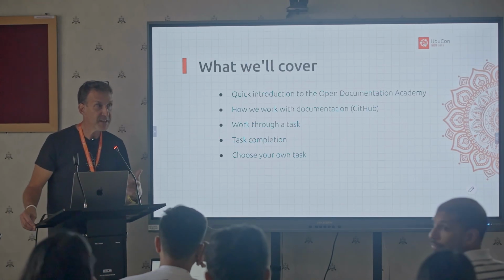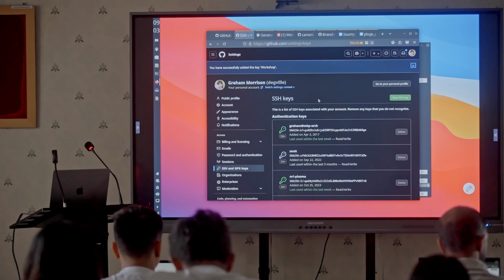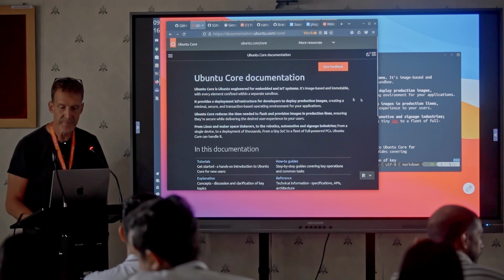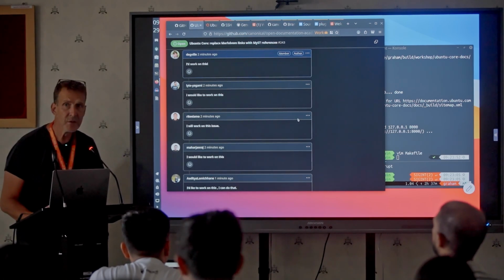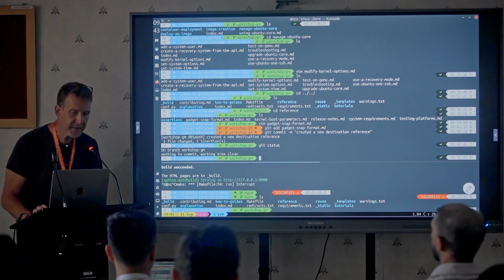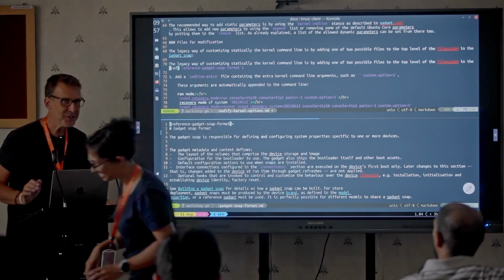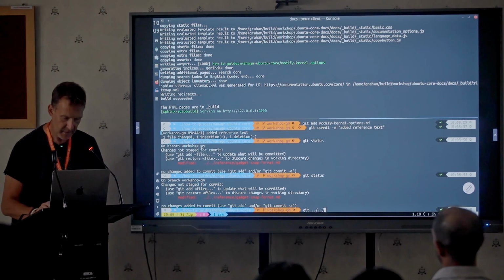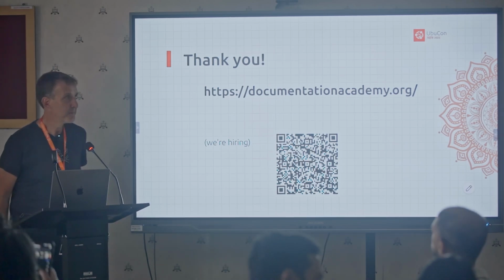Open Documentation Academy: Make first open source contribution - Graham Morrison | UbuCon Asia 2025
UbuCon Asia 2025, Kathmandu, Nepal.

Canonical’s Open Documentation Academy is a collaboration between Canonical’s documentation team and open source newcomers, experts, and those in-between, to help us all improve documentation, become better writers, and better open source contributors.

A key aim of the project is to set the standard for inclusive and welcoming collaboration while providing real value for both the contributors and the projects involved in the programme.

The workshop
This workshop will lead attendees through the complete process of making their first open source contribution; identifying an issue in a participating open source project, setting up a local work environment, solving the issue, proposing the solution for review and ultimately getting the solution merged into the upstream project.

This will be done with real documentation issues on a real open source project, with the genuine outcome of having solutions merged into the documentation. Contributors will receive recognition for their contributions and the projects themselves benefit from improved documentation and oversight.